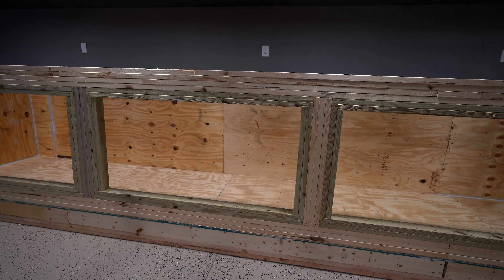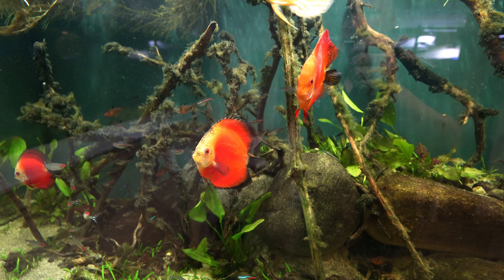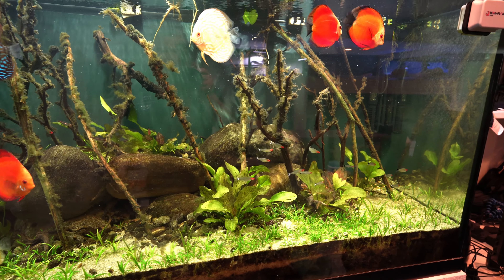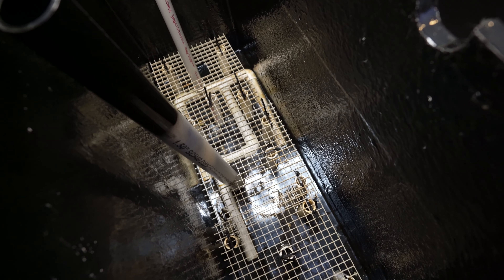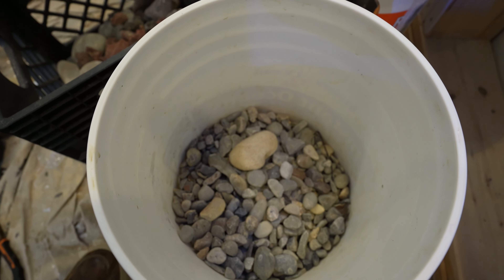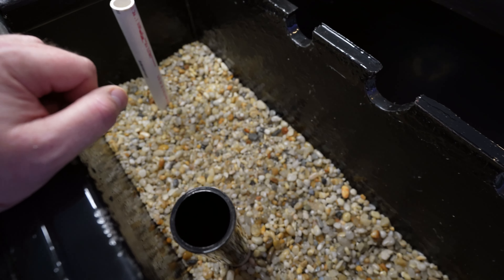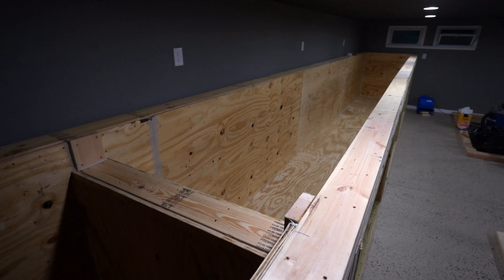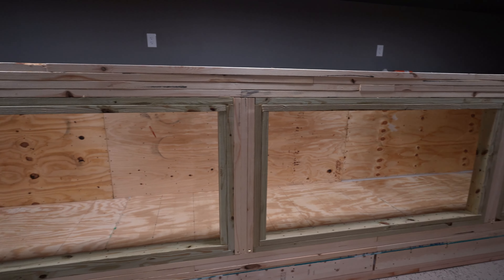Huge 4,500 Gallon DIY River Aquarium Build Progress and Wetland Bog Filter Build!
The 4,500 gallon diy build enters the next stage of construction with the completion of skinning the inside of the aquarium and filling all the seams and screw holes. We are on to fiberglassing and epoxy coating, the glass installation! Also, we go in depth on the Wetland Bog Filter build and discuss the integrated natural riverbank system...Episode 92 is action packed!

AquariumDomain.com!

Support!